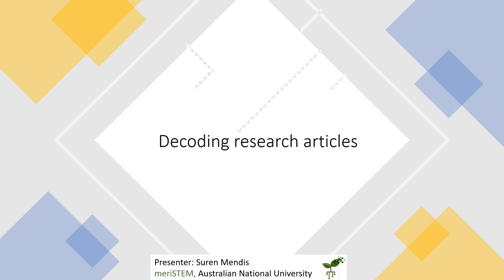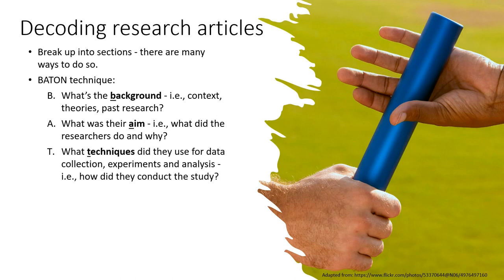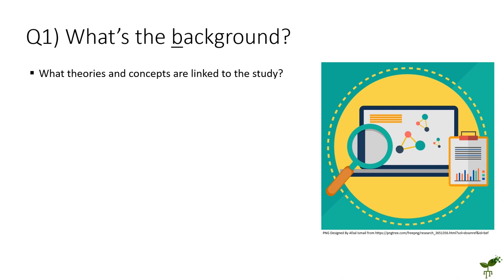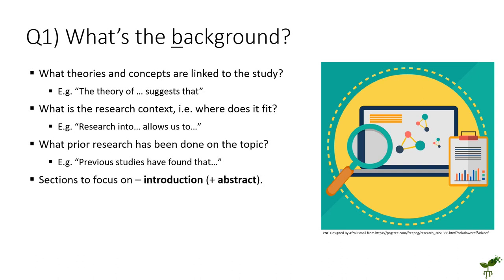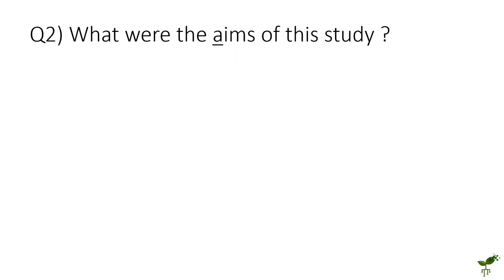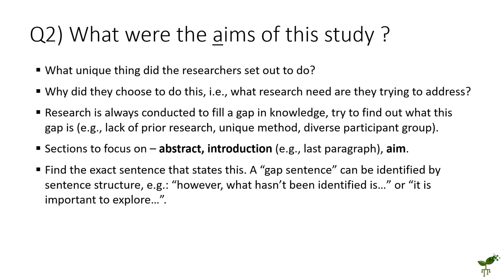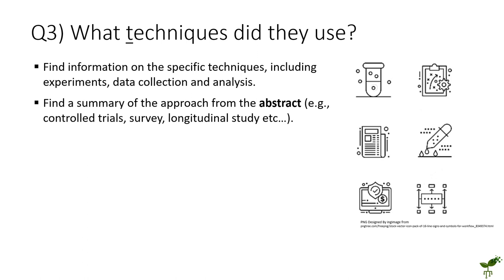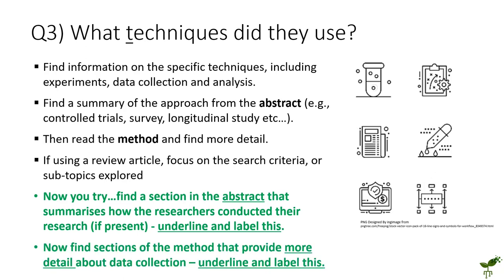Decoding research articles